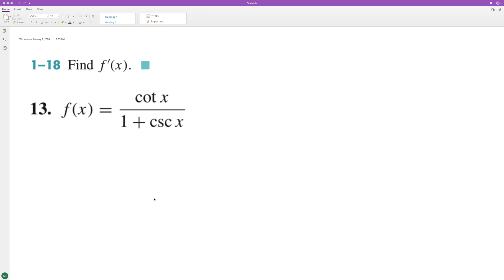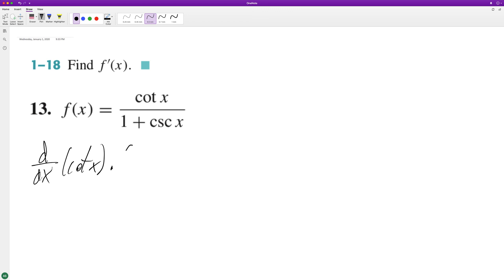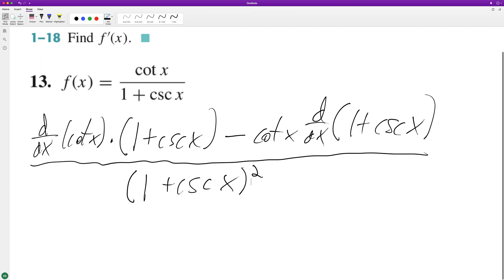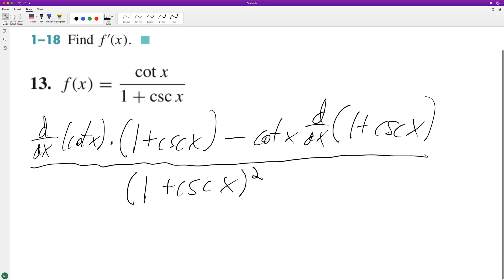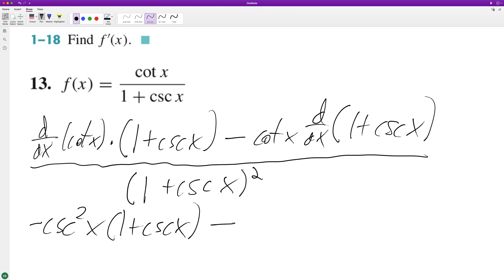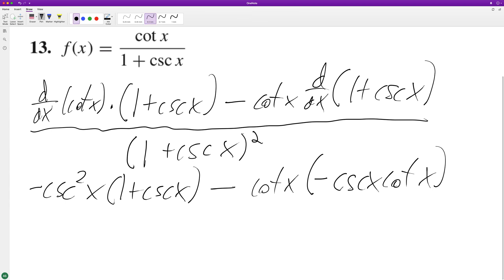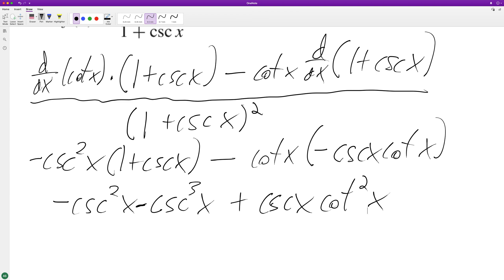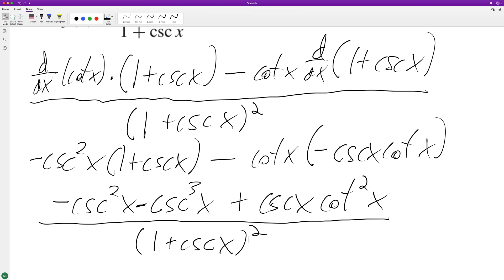Find the derivative of f(x) = cot x / (1 + csc x)